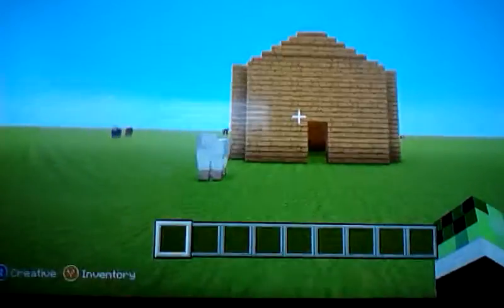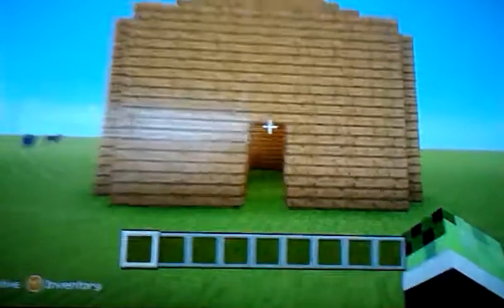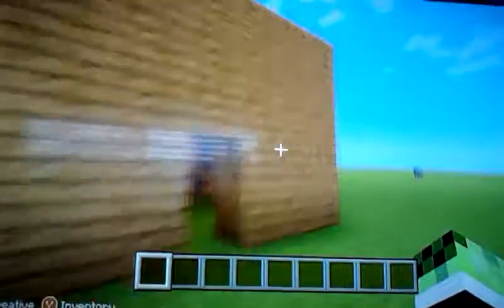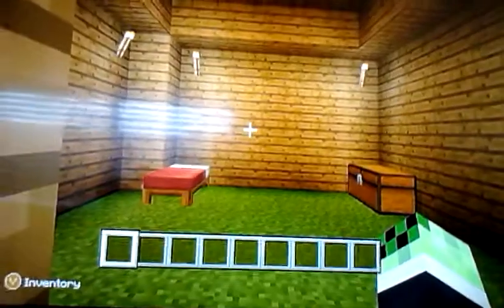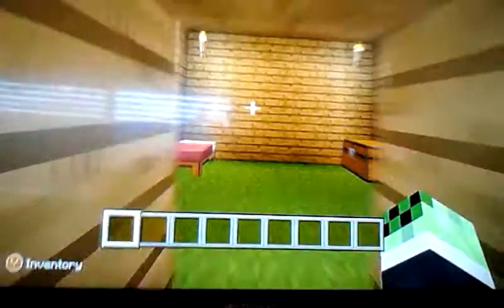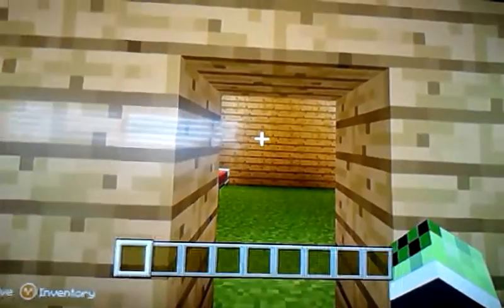(Xbox 360) How to make a breakfast machine 2 ways !!!!!!!